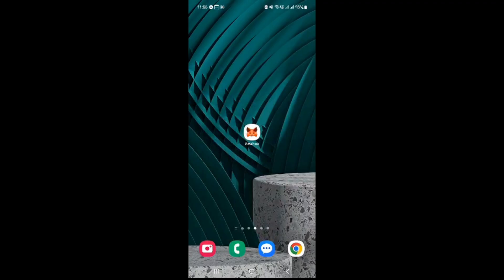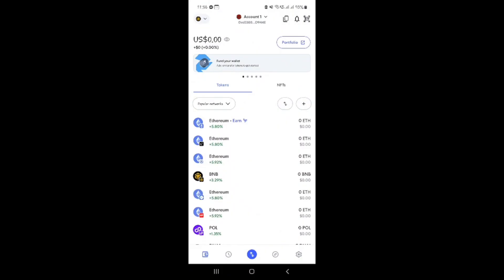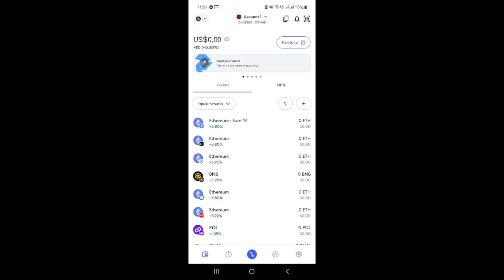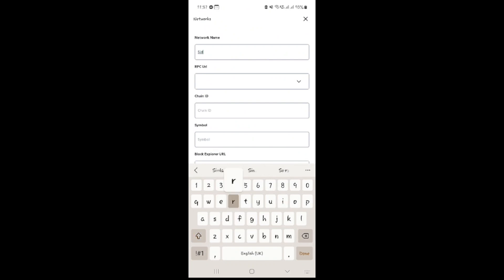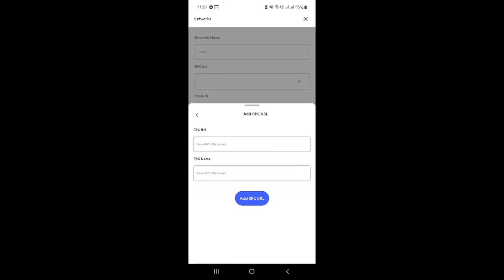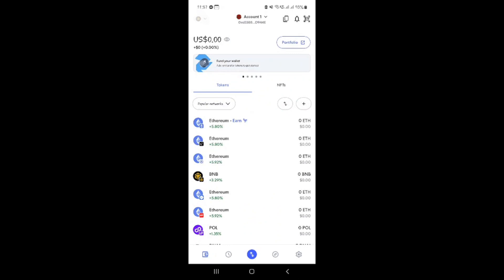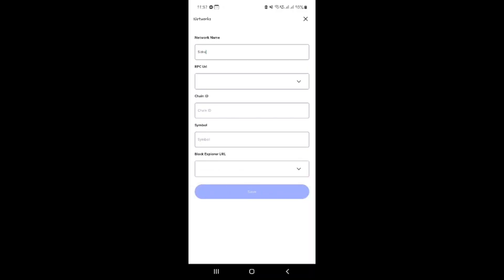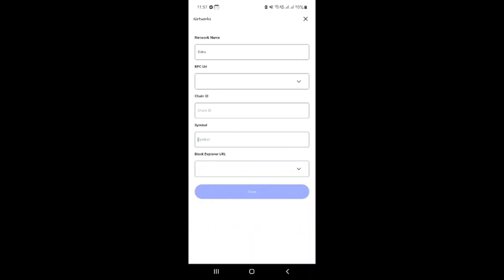How to add Sidra coin to your MetaMask wallet Sidra Network Add Network in MetaMask (2025 Guide)